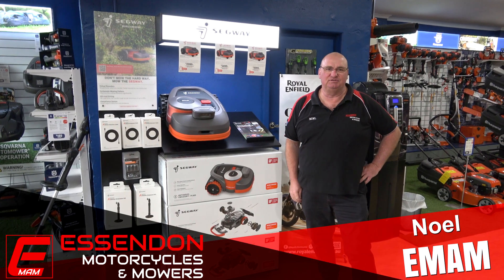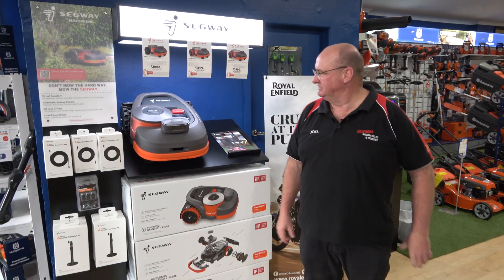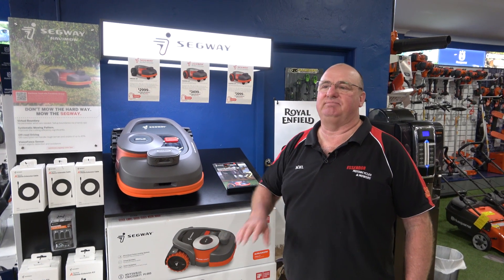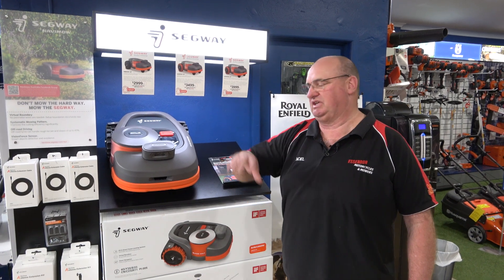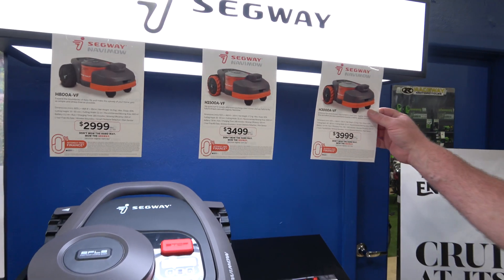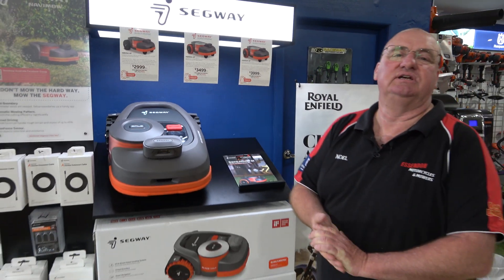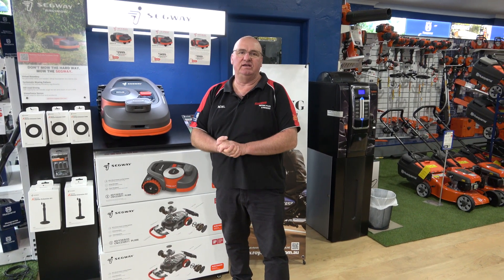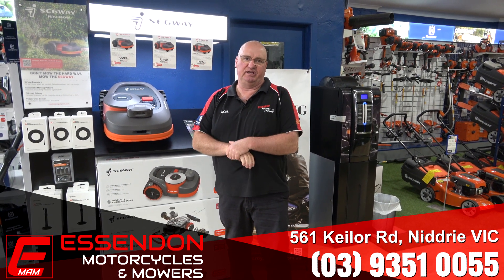Segway Robotics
NEVER LOOK AND AND SEE THAT YOUR LAWNS NEEDS MOWING
Full wireless Robotic Units, simple operation and they do a fantastic job of maintaining your lawns to a brilliant standard.
Better than mowing manually yourself.
All whilst you enjoy some free time to do something else.